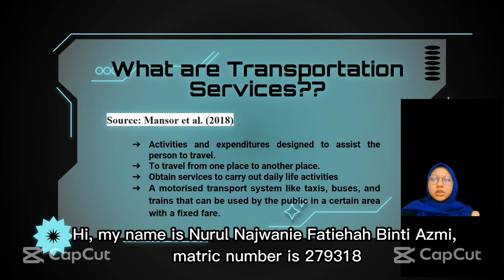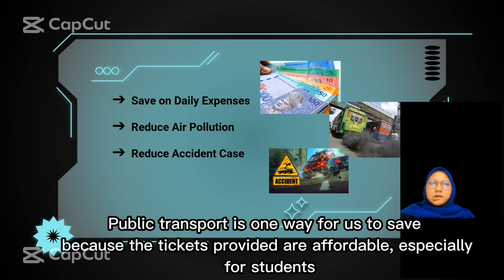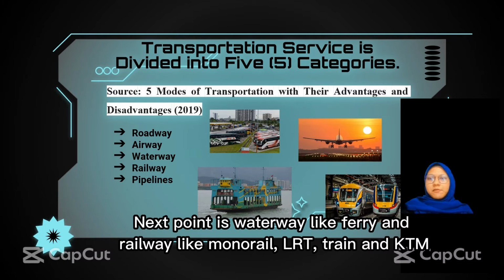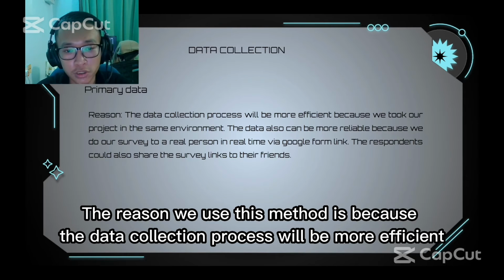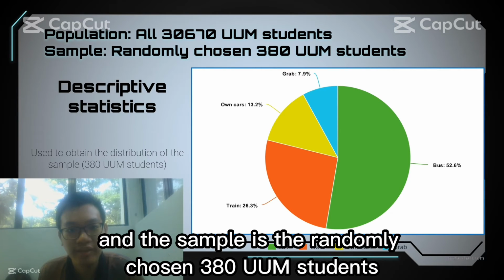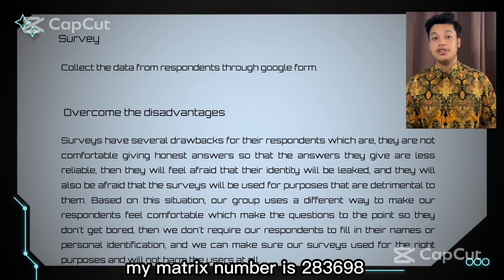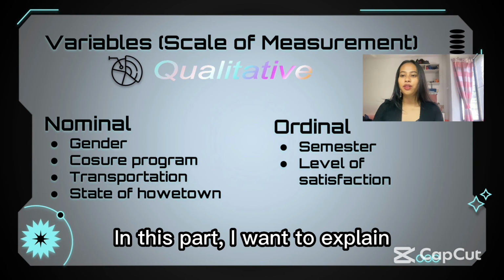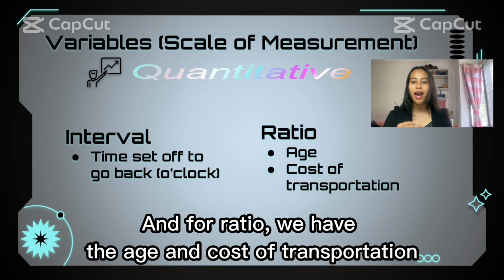A221_SQQS1013_GROUP 5_Application of Statistics in Transportation Services (Lecture Group F)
Application of Statistics in Transportation Services
Group members:
1. Muhammad Alif Akbar (283698)
2. Muhamad Rayvan Putra Widodo (288992)
3. Ng Wen Quan (272998)
4. Erica Sari (274792)
5. Nurul Najwanie Fatiehah Binti Azmi (279318)

Timecodes:
0:00 Intro
0:10 hehe
0:50 oh no
1:30 oh
2:30 try